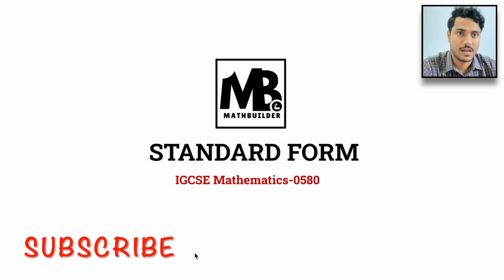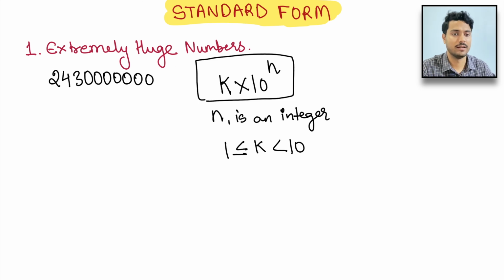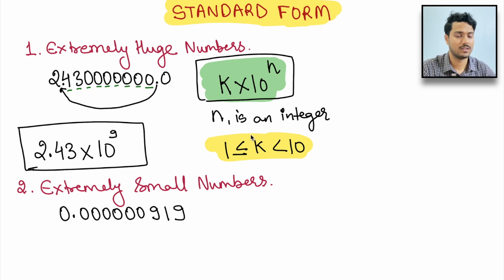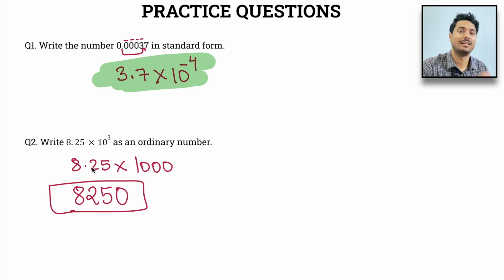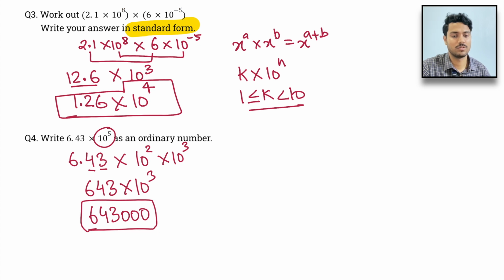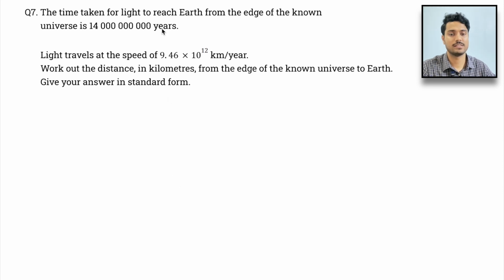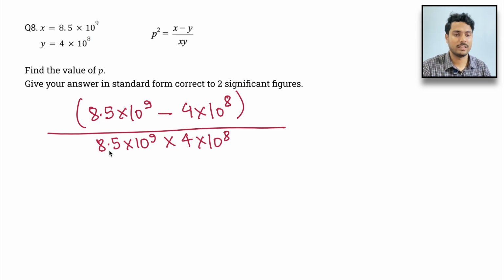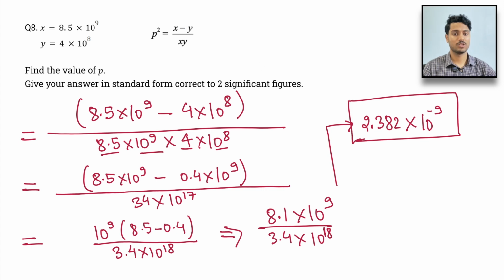Standard Form -IGCSE Mathematics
🔬 Not confident with standard form questions? This video will help you master the topic step by step. We cover the key concepts and solve 8 practice questions, progressing from easy conversions to challenging calculations — all aligned with IGCSE, GCSE, and IB Math exam formats.

🧠 What You’ll Learn:
- What is standard form (a × 10ⁿ)?
- Converting numbers to and from standard form
- Multiplying and dividing in standard form
- Using calculators and rounding answers correctly
- Real-life applications (e.g. population, distance, scientific data)
📘 Perfect For:
- IB MYP & DP Math (Applications & Analysis)
- Any student preparing for math exams or brushing up on core concepts

✍️ Challenge Yourself! Try each question before watching the solution, and post your score in the comments!